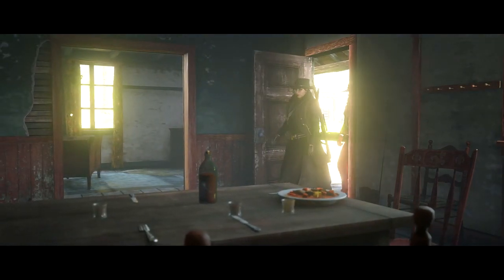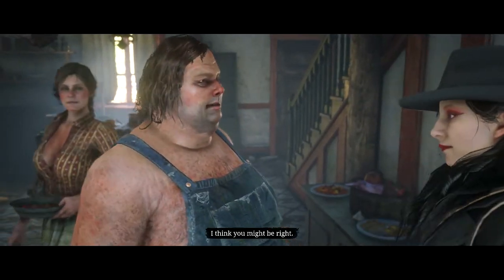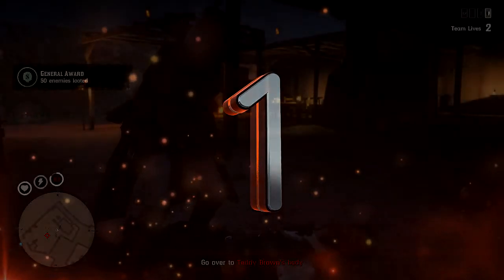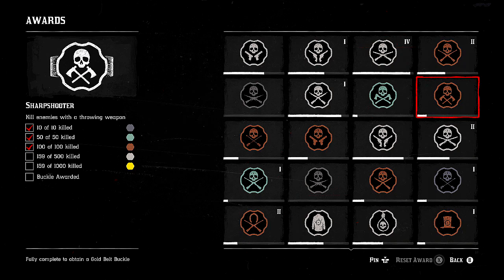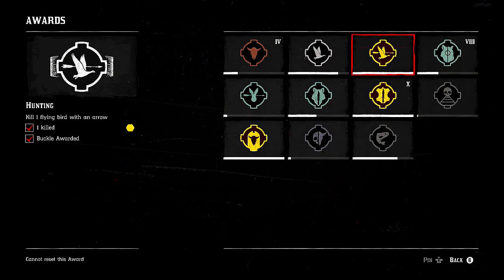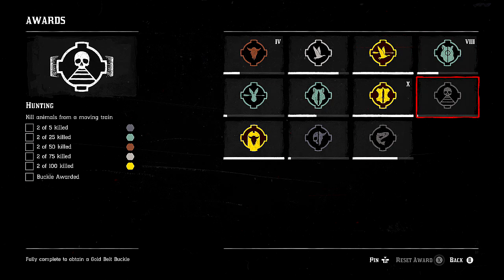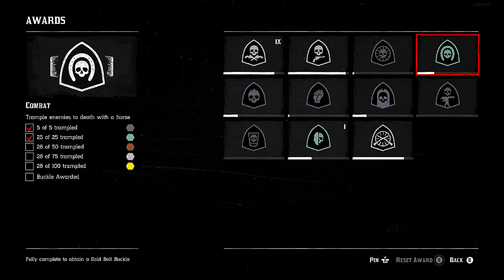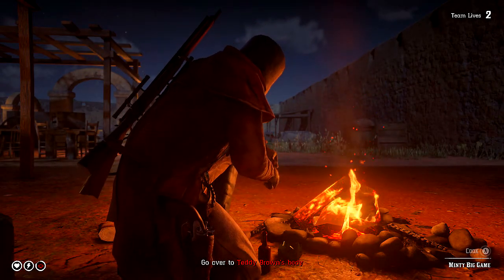How To Prepare For The Summer Update | Red Dead Redemption 2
New videos at 3:00 pm
STOP WASTING TIME!!!

rdr2 money
red dead redemption 2
rd2 glitch